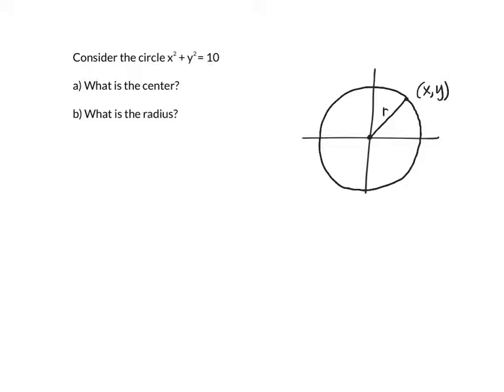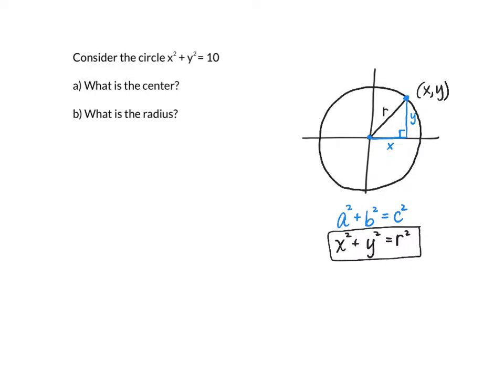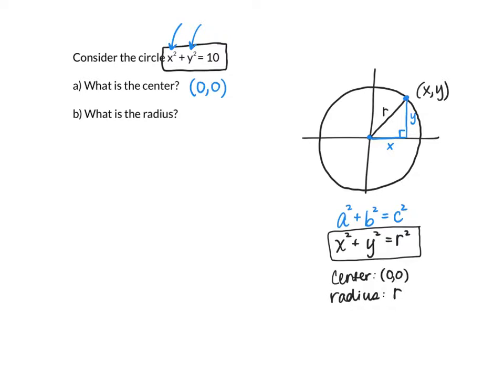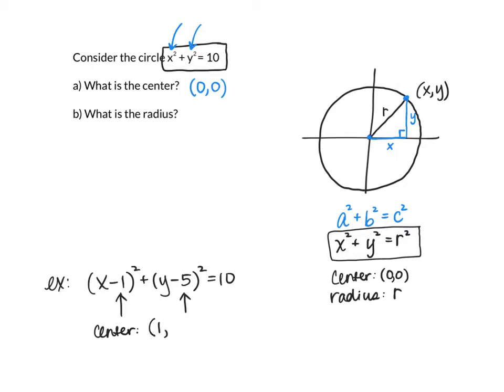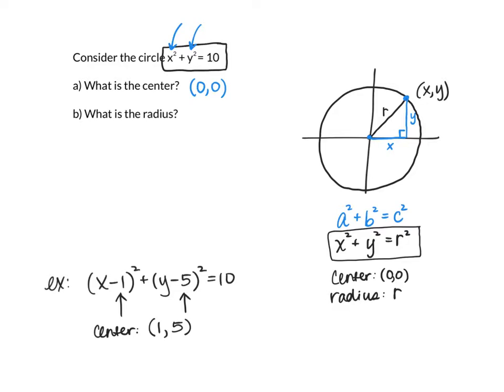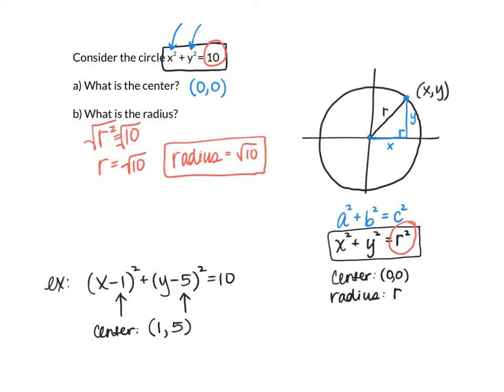Determining the Center and Radius of a Circle